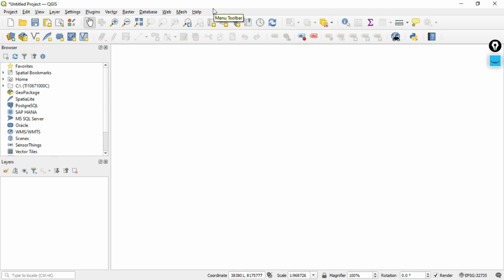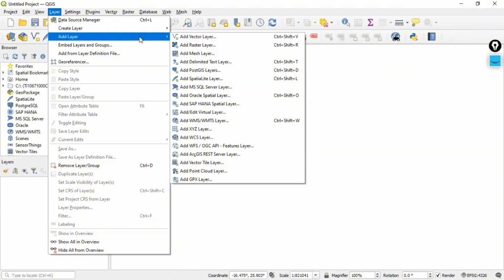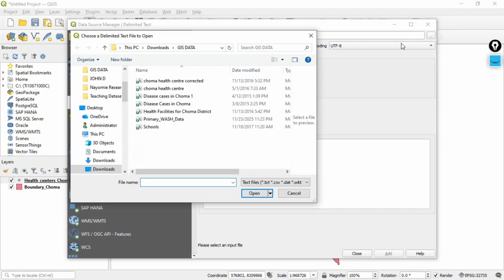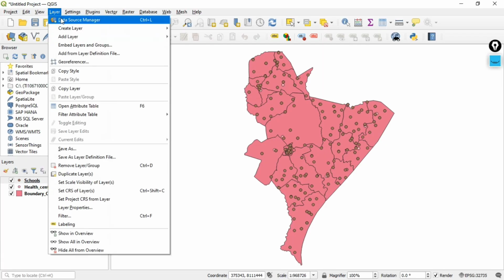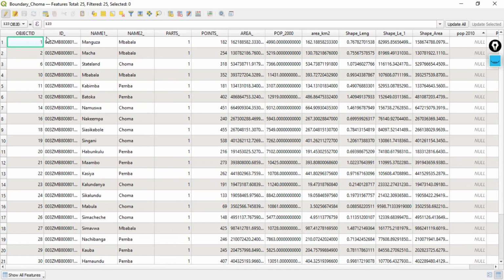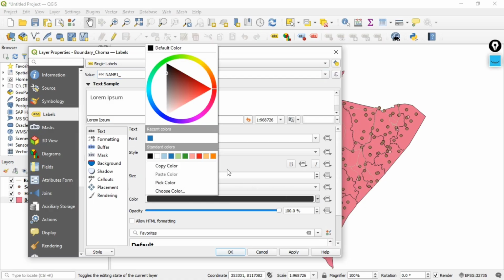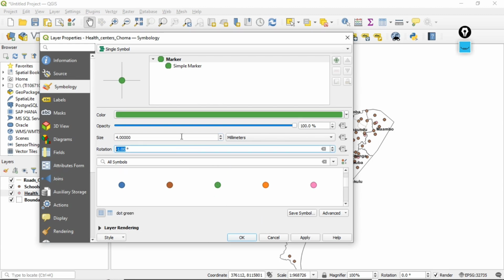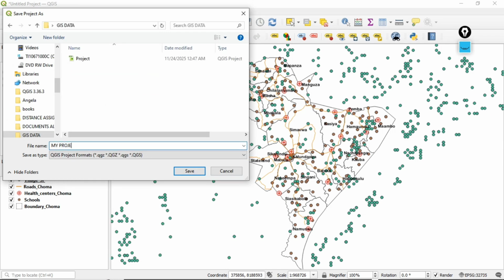Importing Datasets, Labeling, and Fixing CRS in QGIS – GIS Tutorial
In this QGIS tutorial, you'll learn how to import spatial datasets (shapefiles, CSV, etc.), add labels to your map features, and fix coordinate reference system (CRS) issues. Perfect for beginners and anyone working with GIS.